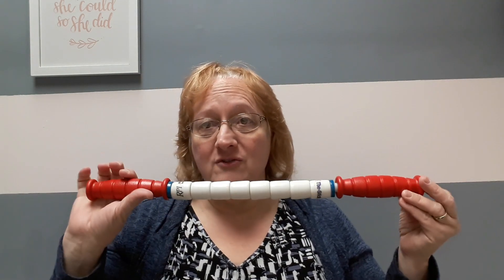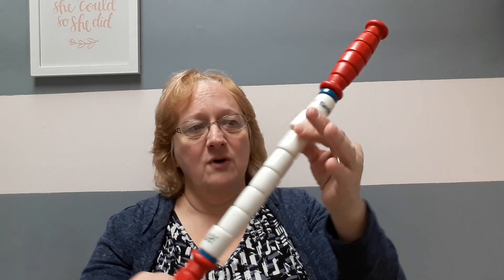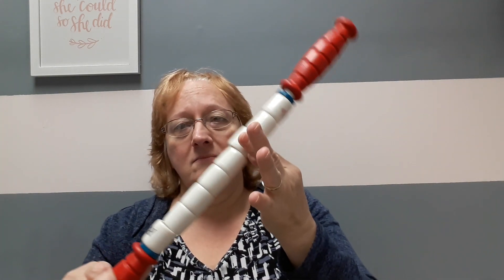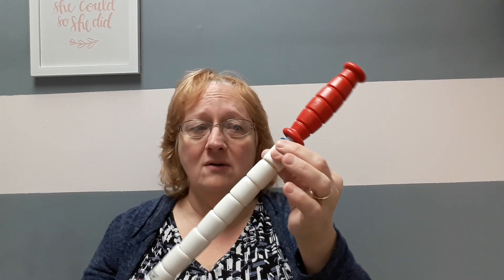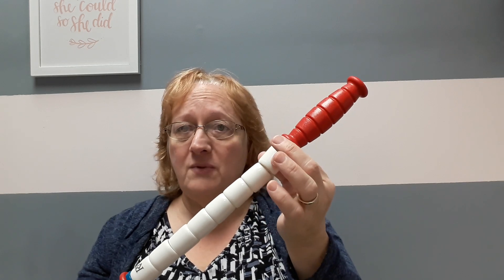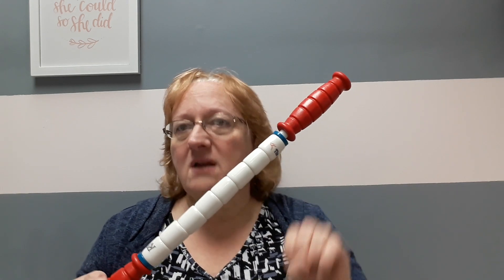HOW TO USE A ROLLER STICK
This video talks about how and why to use a roller stick, as well as some input on choosing one.
My fave choice- I use an 18", low profile roller stick.
I recommend using light to medium pressure, especially to start!
If you have any questions- please feel free to post below!